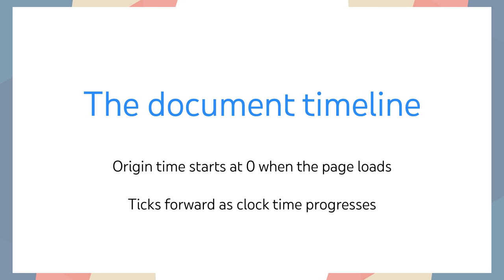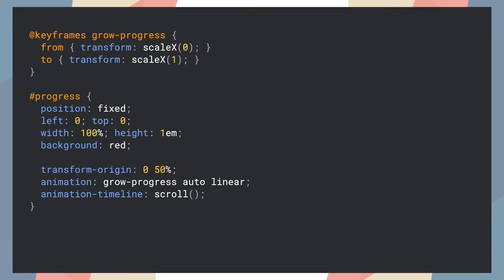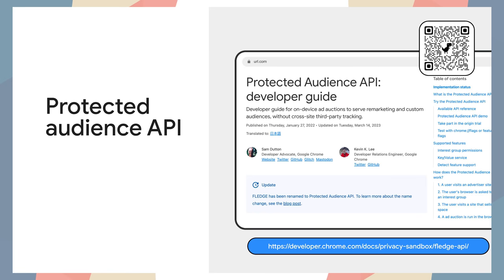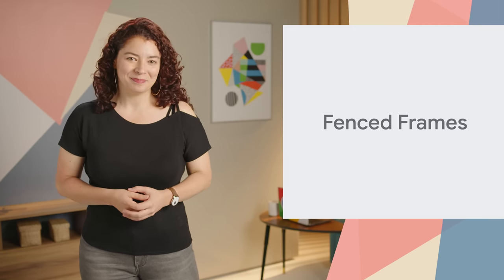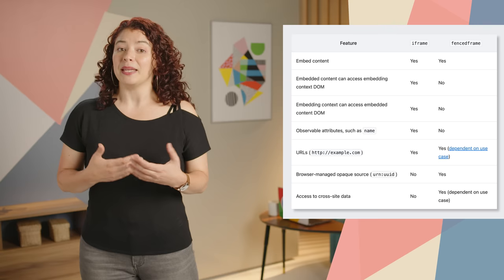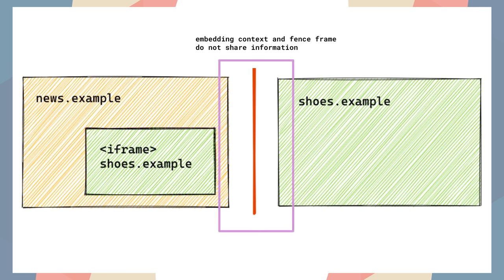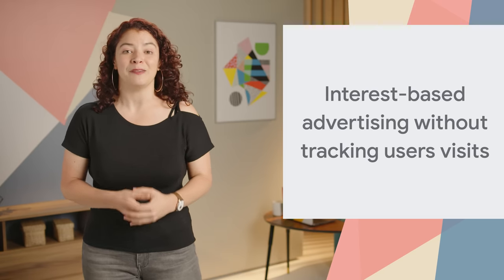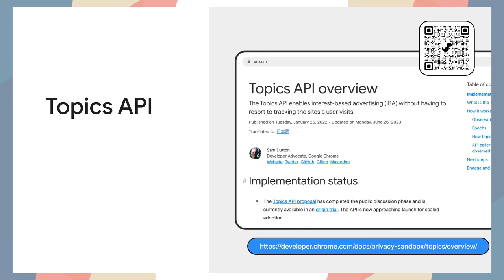New in Chrome 115: scroll-driven animations, Fenced Frames, Topics API, and more!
Chrome 115 is rolling out now! Use ScrollTimeline and ViewTimeline to create scroll-driven animations that enhance user experience. Fenced frames work along other Privacy Sandbox APIs to embed relevant content while preventing unnecessary context sharing. With the Topics API the browser can share information with third parties about a user's interests while preserving privacy and there’s plenty more. Adriana Jara has all the details about what’s new for developers in Chrome 115.

For a deeper dive, including links to docs, specs and samples